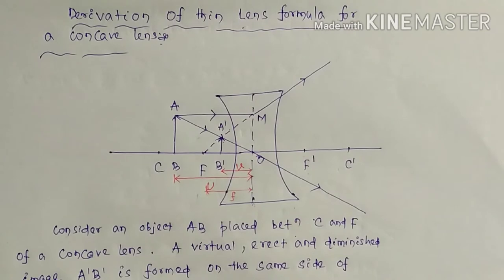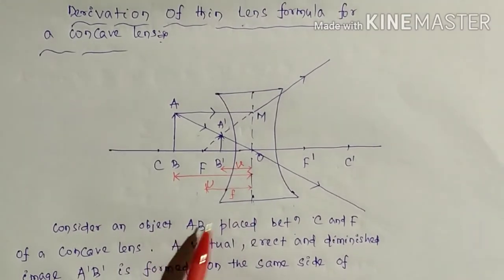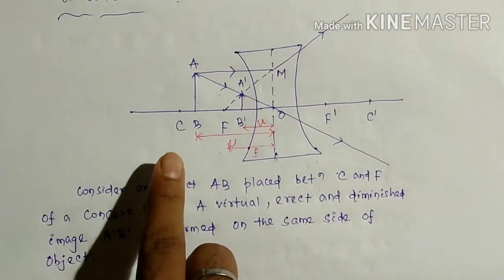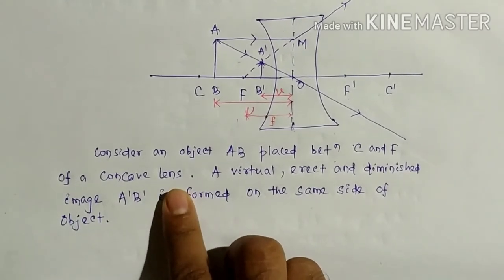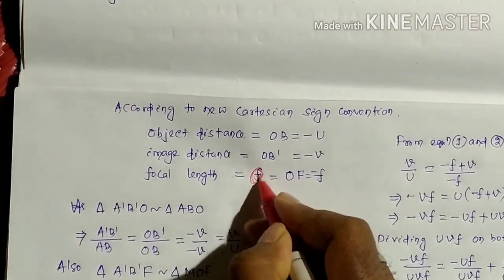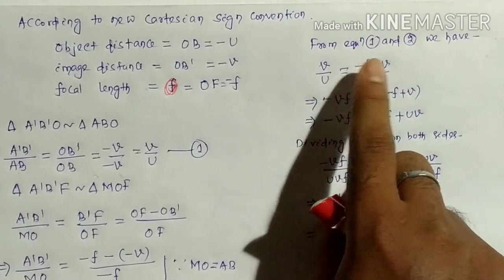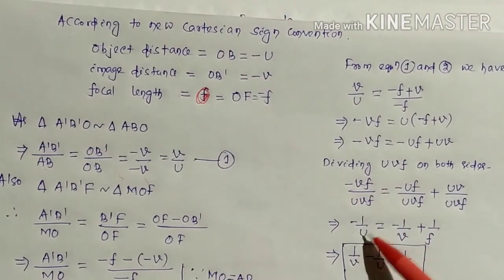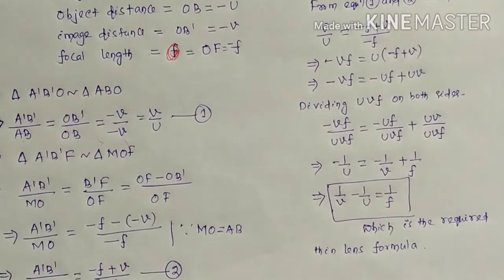Thin lens formula for concave lens and it's derivation... Lect-11 Spherical Lenses(Ray Optics)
Thin lens formula for concave lens

Magnification for spherical Lenses (m)

Linear magnification for convex lens

Linear magnification for concave lens

Relation between magnification (m) object distance (u) and image distance (v)

Some important points and some important formulae.